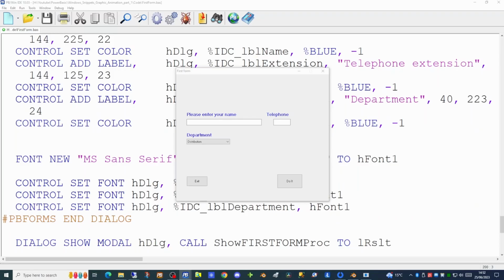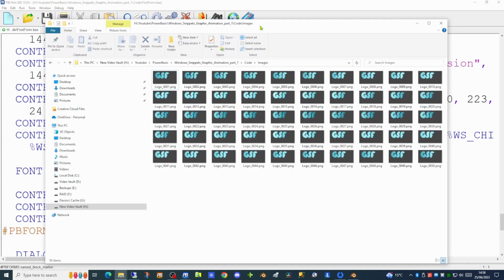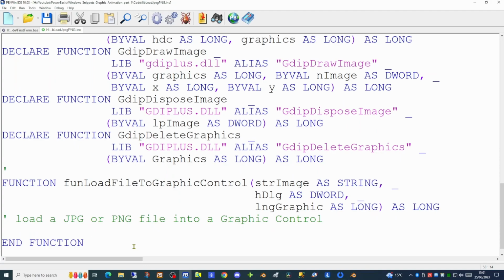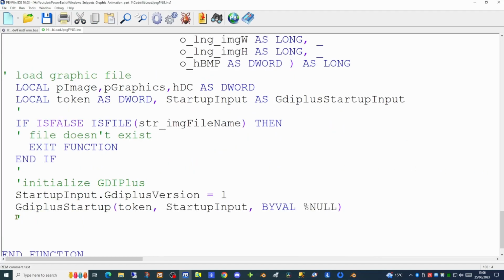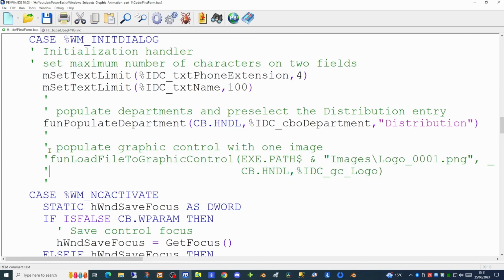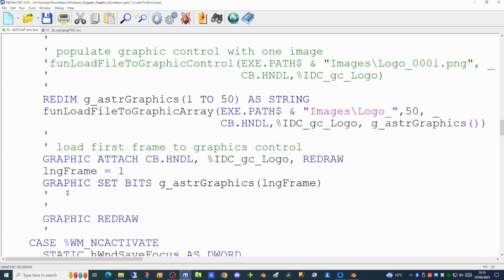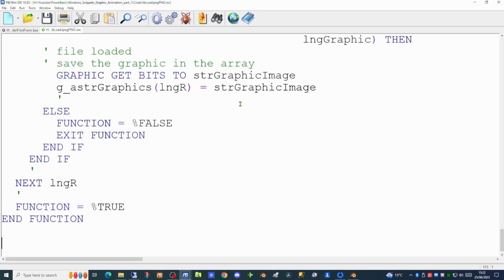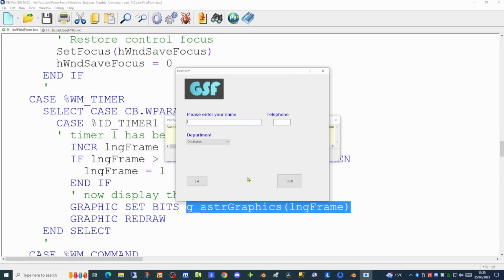PowerBasic Snippets - Tutorial on Animated Graphics Controls part 1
In this series of videos, which are aimed at those who have never coded in PowerBasic before, I cover one element of the language or programming - today we're looking at animation within Graphics Controls in the PowerBasic Windows Compiler.

00:00 - Introduction
00:59 - Adding the Graphic control
02:08 - The 50 frames to load
02:45 - Load Graphics library
03:47 - Calling the Library functions
07:34 - Loading the first frame
08:52 - Loading all 50 frames
13:26 - Setting up the Timer
14:50 - Summary